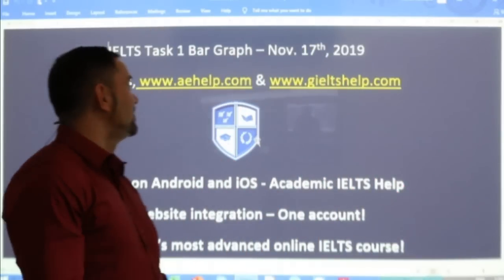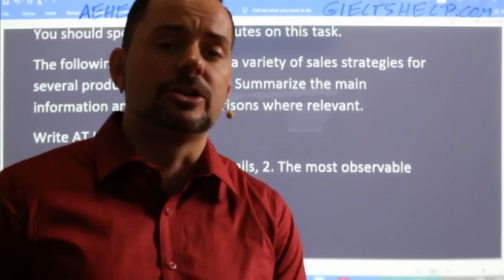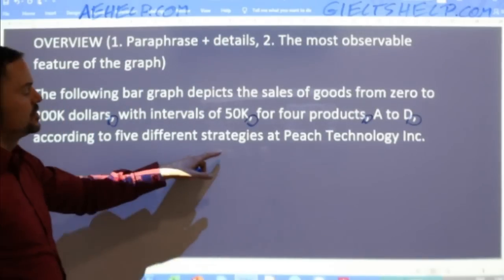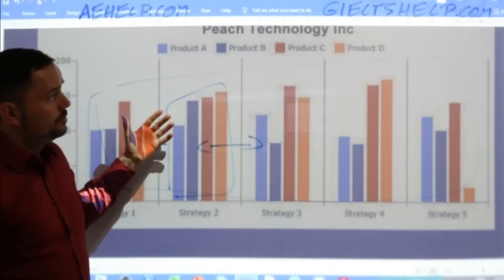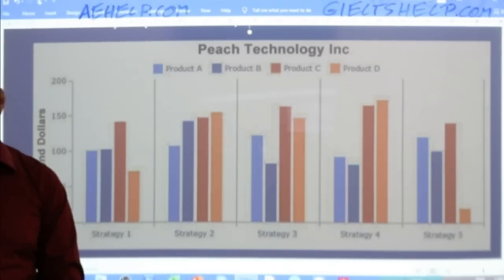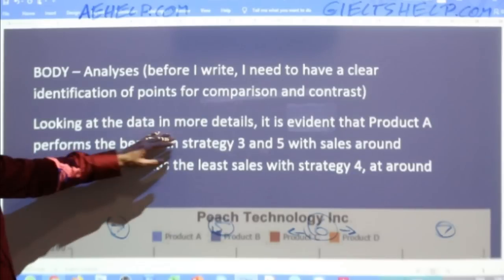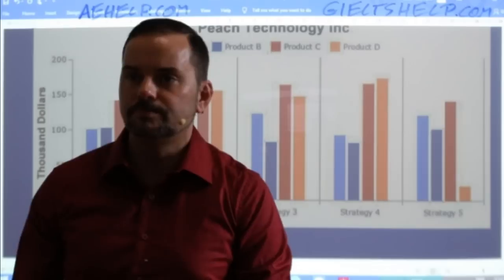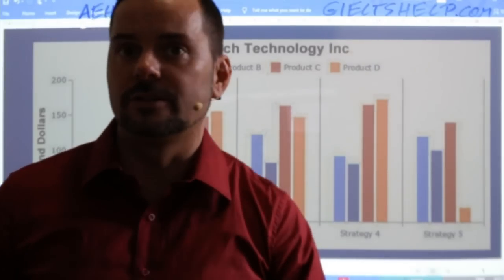IELTS Live - Task 1 Writing - Bar Graph Practice and Strategy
The following bar graph shows a variety of sales strategies for several products at a company. Summarize the main information and make comparisons where relevant.
An IELTS writing task 1, graphs, diagrams and tables This lesson describes the six types of graphs, charts, diagrams, and tables which can be seen in the IELTS academic test. This video teaches the steps needed for the 150-word paragraph to quickly and easily get a good score on this task. By watching this lesson, a clear idea of the types of task 1 graphs and their applications can be understood. The lessons include important vocabulary to use for task 1 writing in the test. There are opportunities for you to practice different types of task 1 writing after learning their full descriptions with examples. Enjoy.